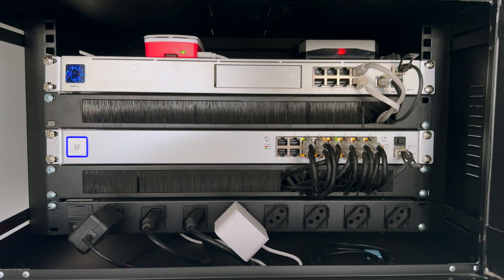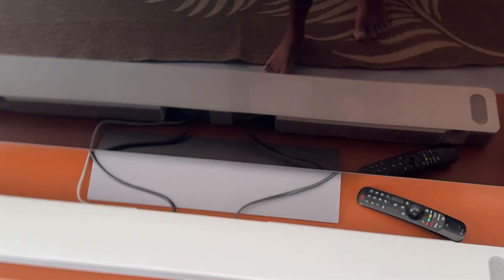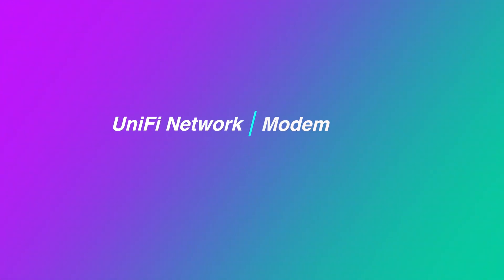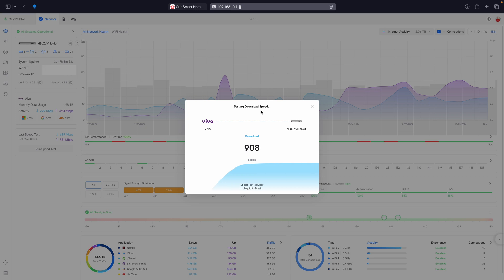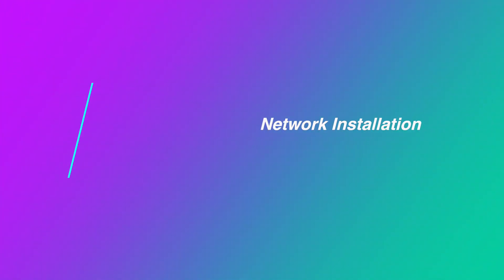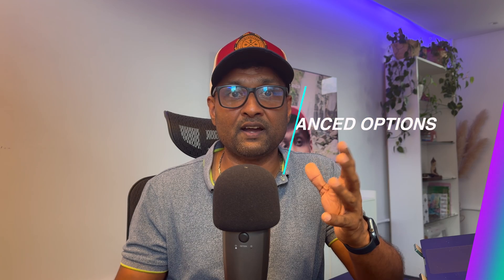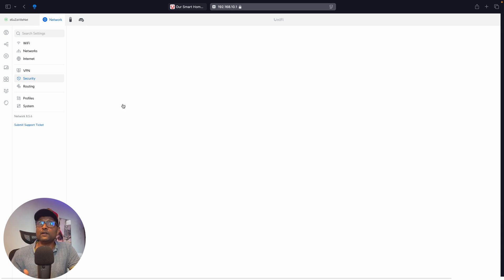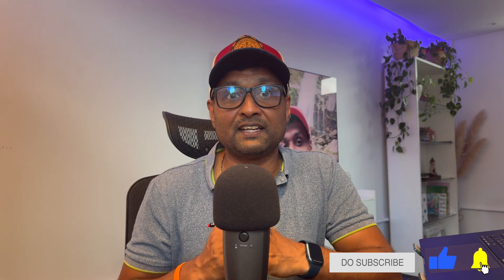Why the UniFi Network is the Essential Backbone of My Smart Home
This video will take you through the setup of my UniFi home network system, showing how it’s the backbone of both my smart home and work-from-home setup. I’ll walk you through the networks, the firewall rules to keep everything safe and secure. Plus, I’ll break down the UniFi network cost. If you’re considering upgrading your home network for speed, security, and future-proofing, this video is for you!

⏱️ TIMESTAMPS ⏱️:
00:00 Opening
00:21 Introduction
00:43 Current Smart Home Networks
01:12 Designing My Computer Network
03:08 Available Network Brands
03:44 The Modem
04:33 The Router - UDM Pro
05:34 Access Points - U6
06:33 Network Switch - 16 Port PoE
07:51 Why I Chose UniFi ?
08:44 Setting Up VLANS
09:55 Setting up WiFi Networks
10:09 The 5 Main Network Rules
11:03 Unifi Parental Controls
11:16 Remote Services
11:26 UniFi Network Costs
12:01 Closing